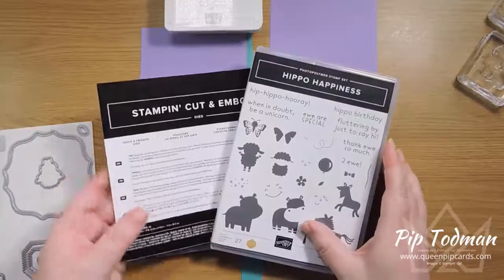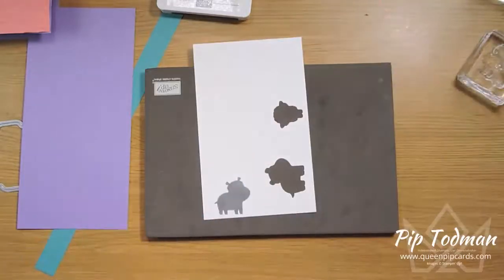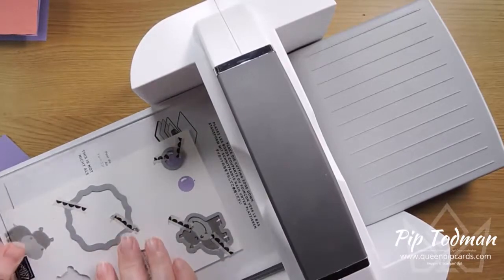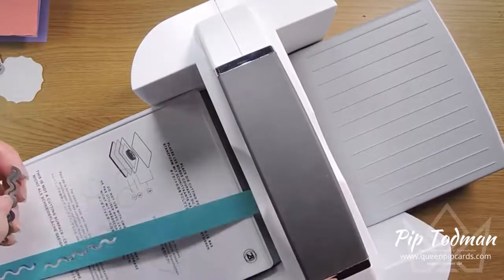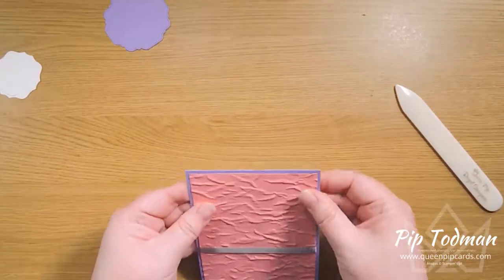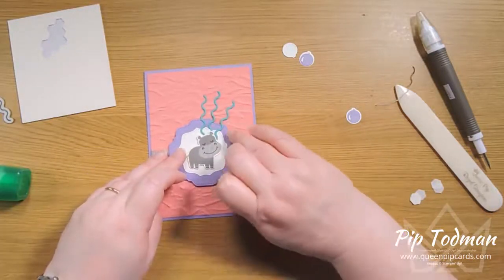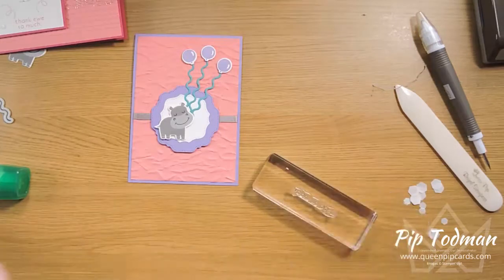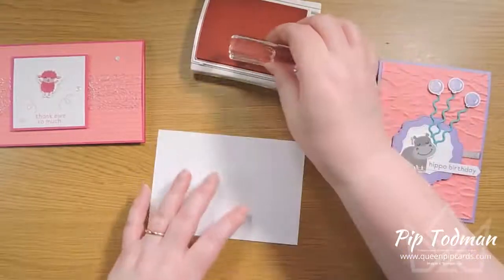Hippo Happiness Birthday Card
Hippo Happiness Birthday Card makes you SMILE! Plus, a sneak peek of the new Stampin’ Cut & Emboss Machine too! WHOOP!

Want to join the Royal Stampers team & become a Crafty Shopper? Read on for more info!

Don’t know a Stampin’ Up! demonstrator? Want a FREE copy of our fabulous Catalogue?

Crafty hugs, Pip x
Pip Todman
Queen Pip Cards
Stampin’ Up! Independent Demonstrator UK, NL, DE, FR, AS